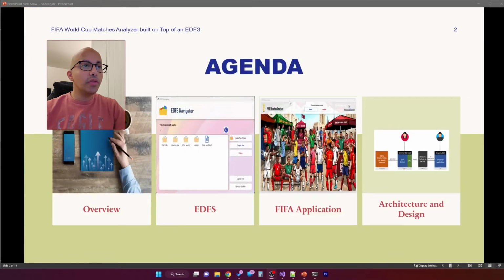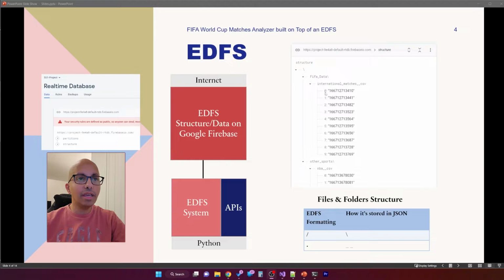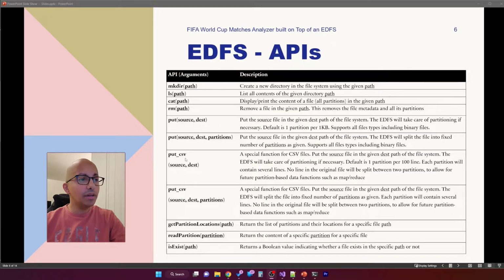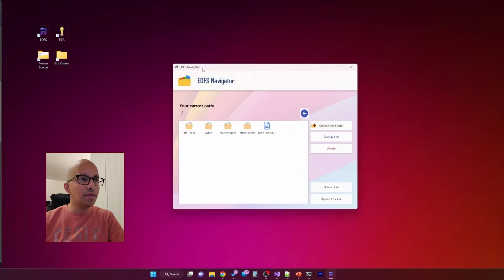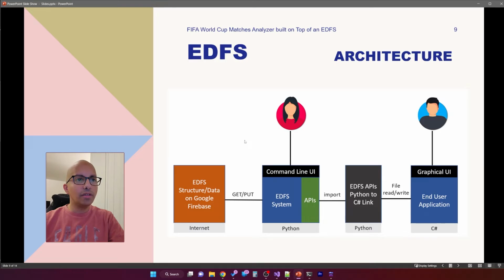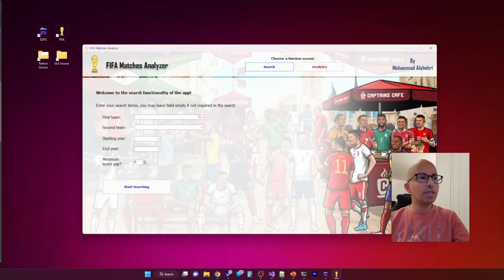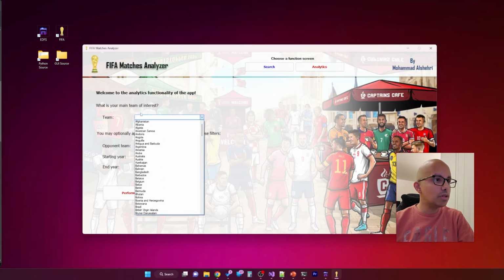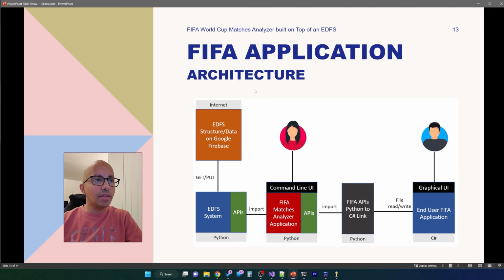USC - DSCI551 - EDFS & FIFA Matches Analyzer Application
This course project video shows a summary for the development of an Emulated Distributed File System (EDFS), plus a FIFA matches analyzer application that is built on top of the EDFS for illustrative purposes

Mohammad Alshehri